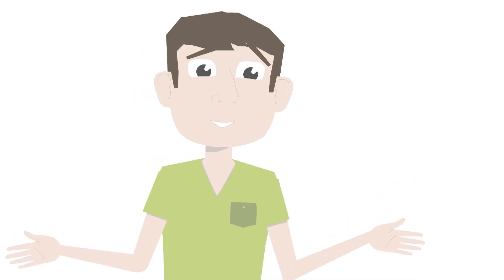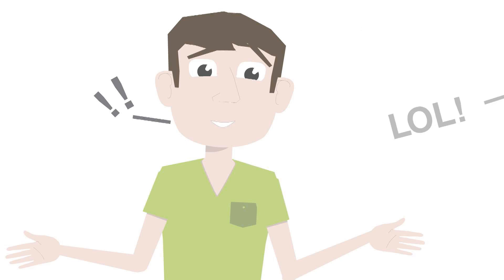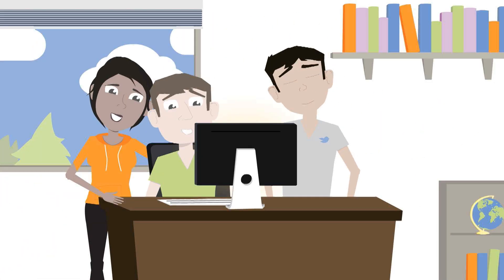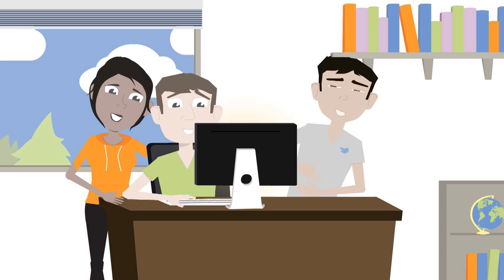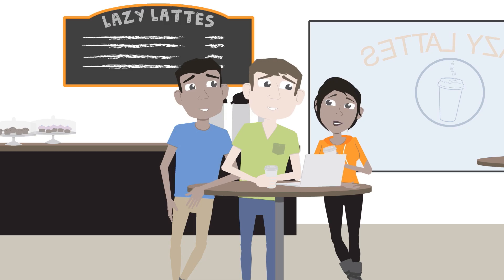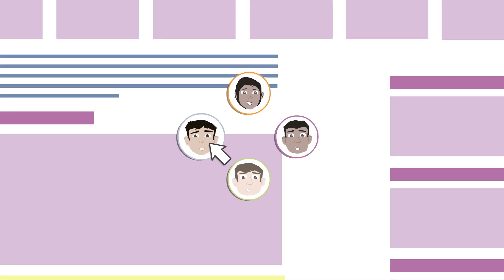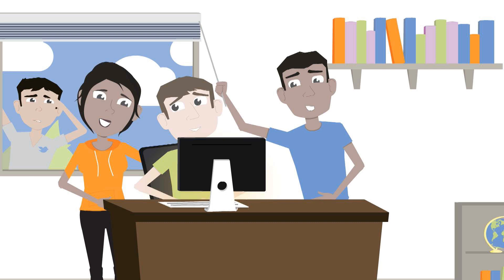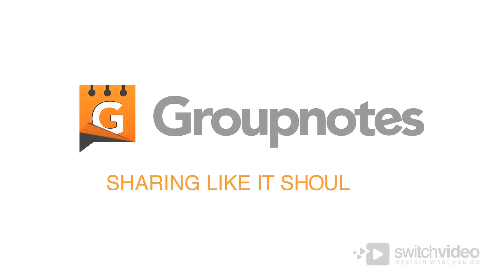Groupnotes - Share Don't Shout by SwitchVideo.com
Some things you shouldn't shout from a rooftop. See Jenny, I'm not the only one who cries during Bambi! But in the world of social media there's no in between. Share with the world, or share with no one. But what if you want to share something, or a lot of things, with a select group of friends? Or maybe just your best one? How do you keep your private conversations, you know, private? That's why we made Groupnotes. Imagine you could share and chat about any website, any text, or any picture with your friends by simply clicking their faces. It's the fastest way to share online. You never even have to leave the webpage you're on. Groupnotes avoids the hassles of email, the annoyance of IM, and it's as private as you want it to be. It's sharing the way it should be. Because let's face it, not everyone needs to know. And for those things better left un­shouted, there's Groupnotes.